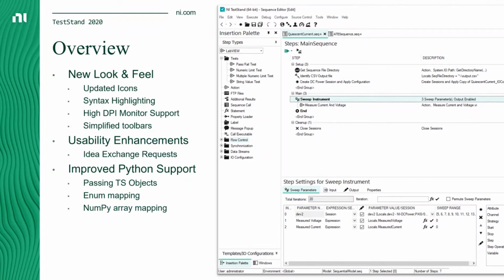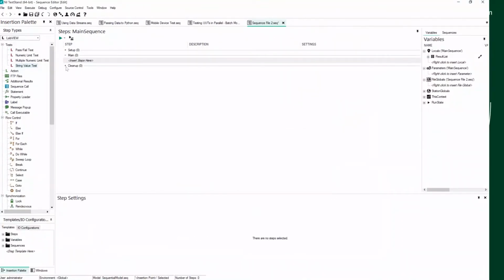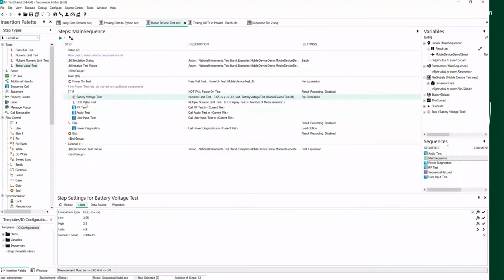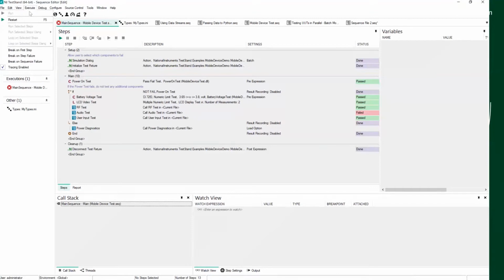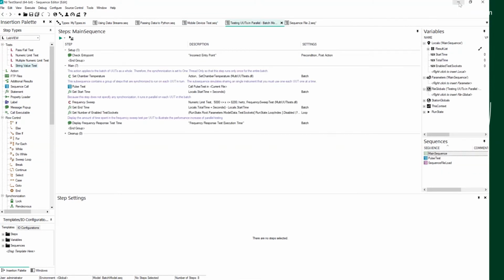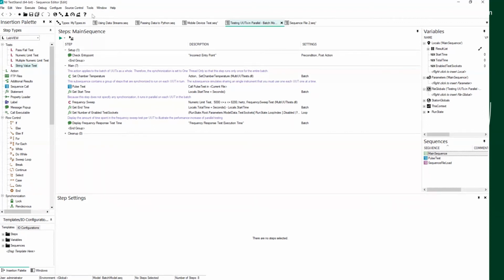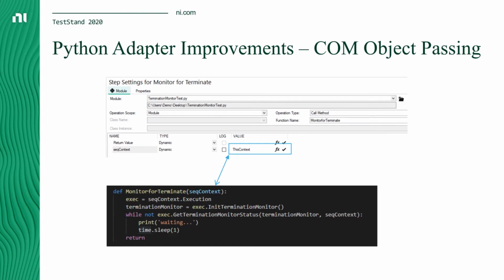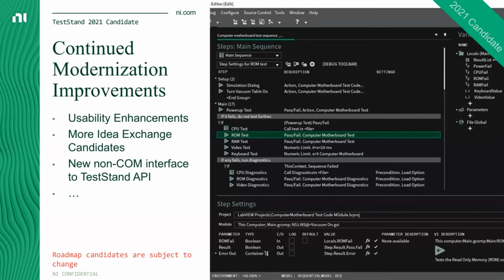UKTAG#6 - What's new in TestStand 2020 By Shauna Rey (NI TestStand R&D)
TestStand 2020 features a myriad of user interface enhancements, regular expression string test and plenty of python support improvements. TestStand R&D will present the new features in their brand new offering.